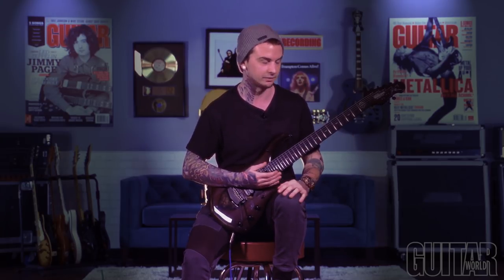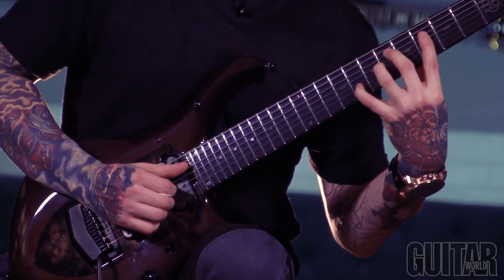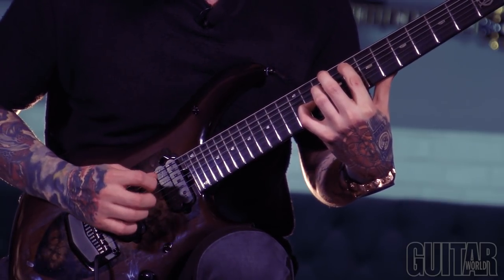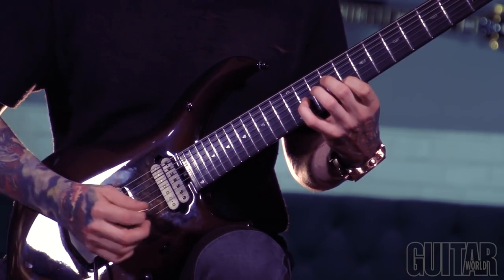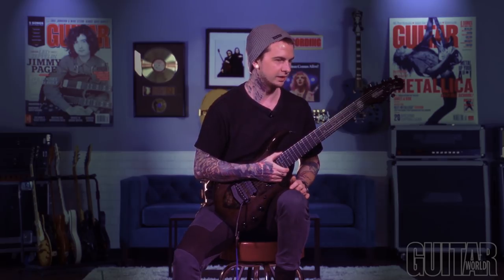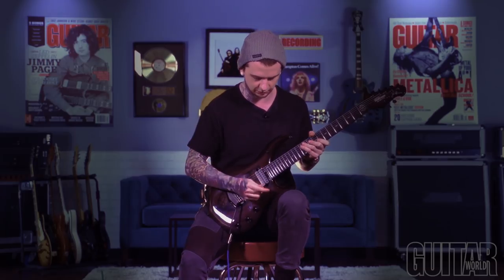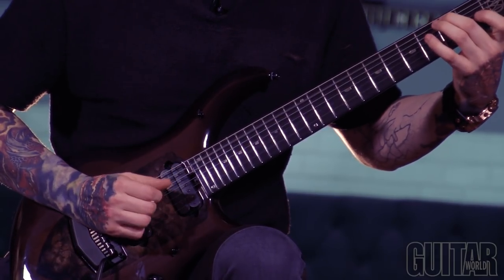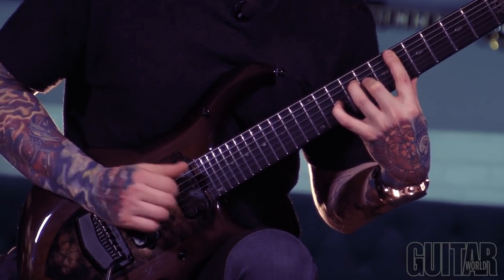Jason Richardson - Composing Away from the Guitar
MUSIC FIRST
Composing away from the guitar
From Guitar World May 2019
Jason Richardson demonstrates writing guitar music that finds its inspiration and development away from the guitar.